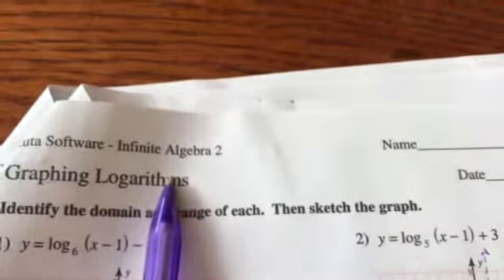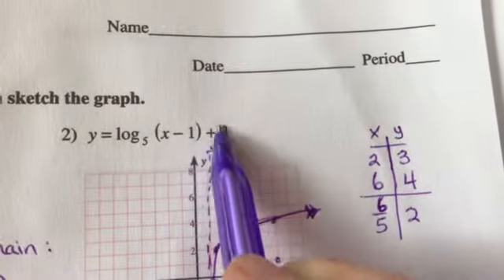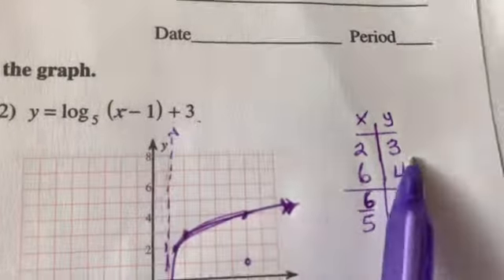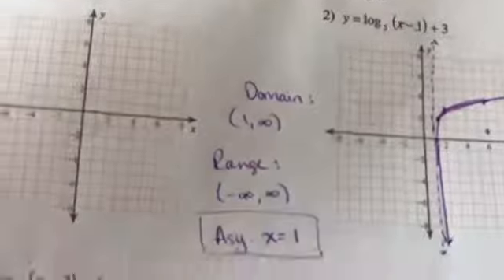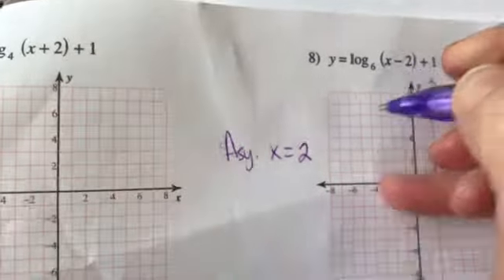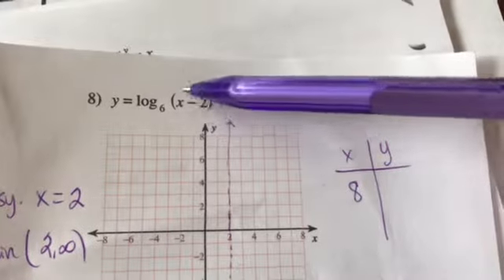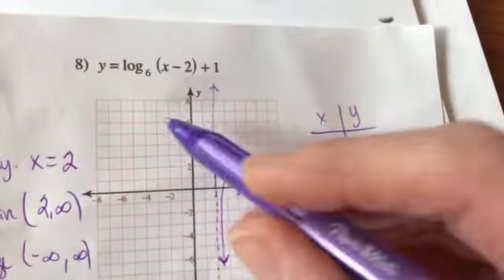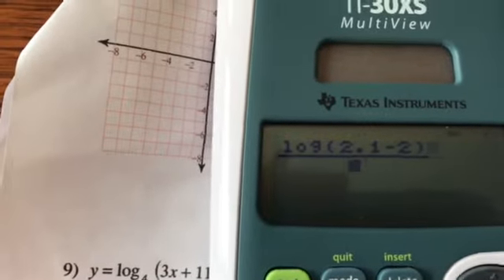Algebra 2 More on Graphing Logs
Page 12 from Meaning of Logarithms Packet